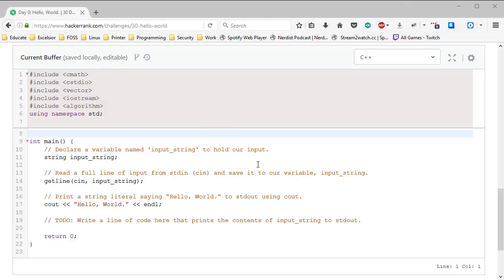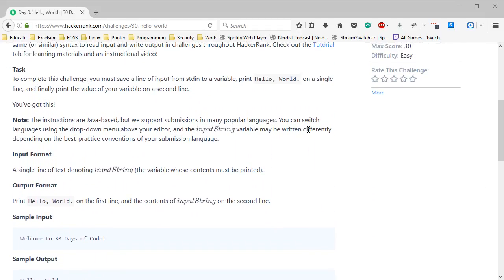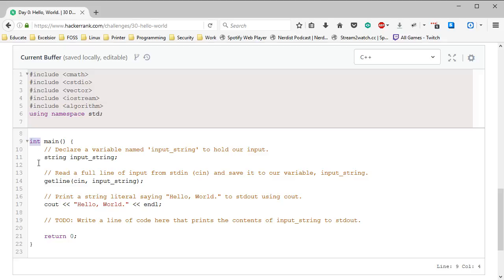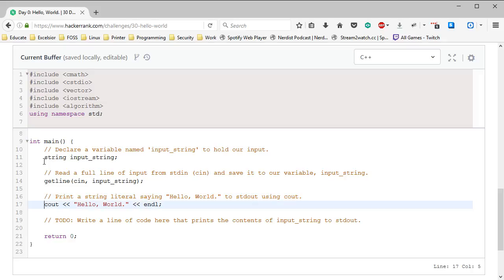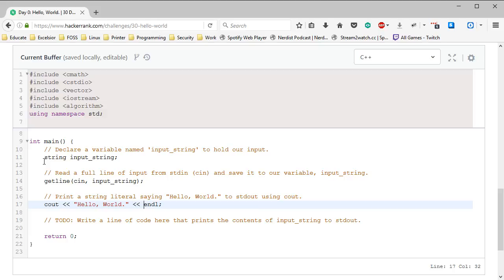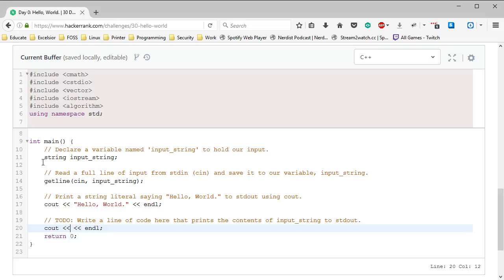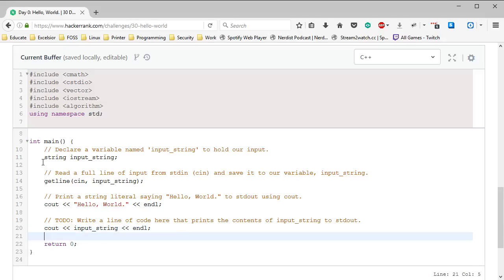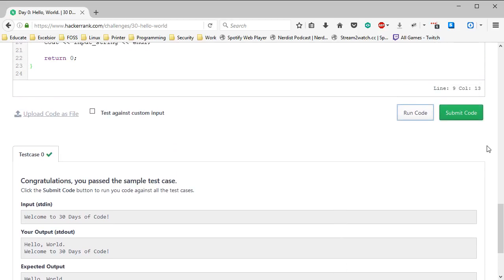HackerRank 30 Days of Code programming C++ fundementals (Part 1)